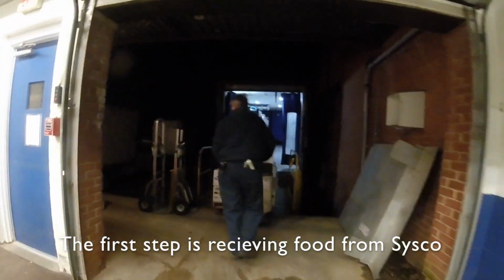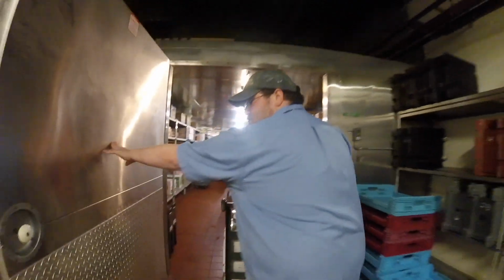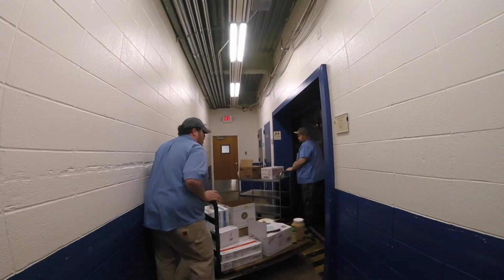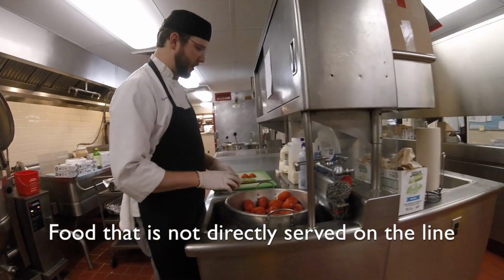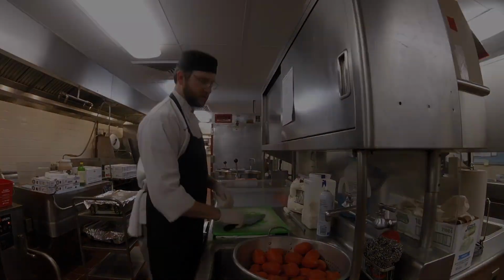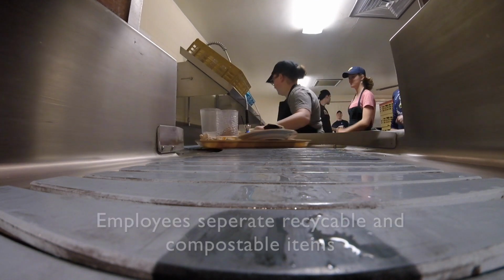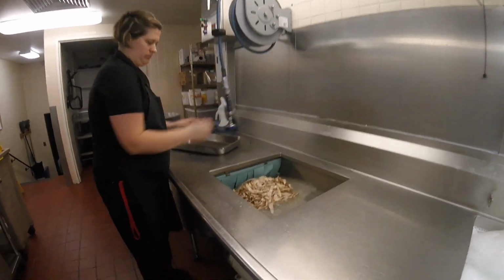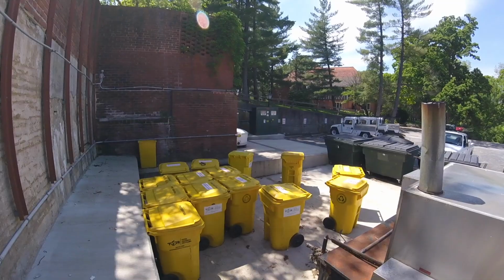Story of Food @ Principia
This video is about Story of Food @ Principia